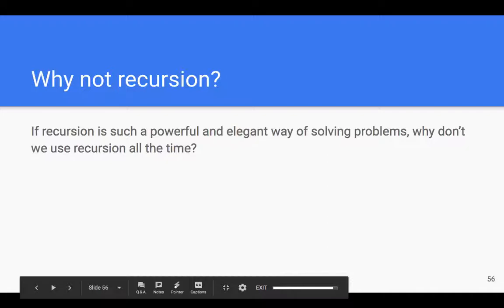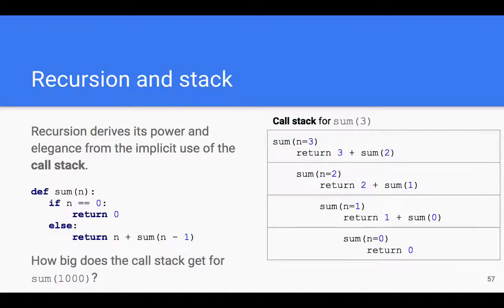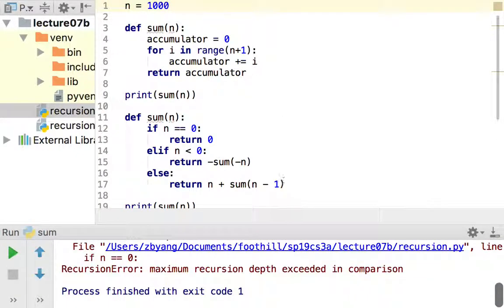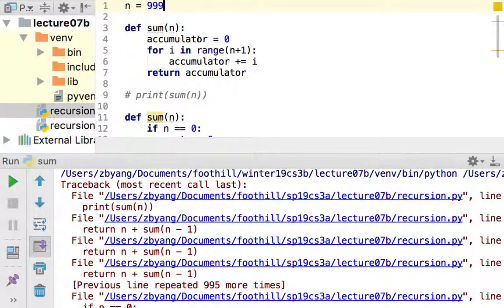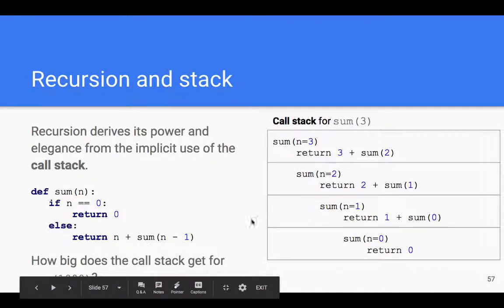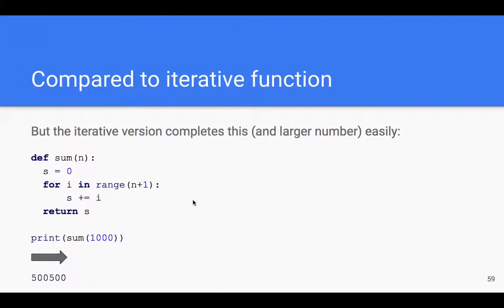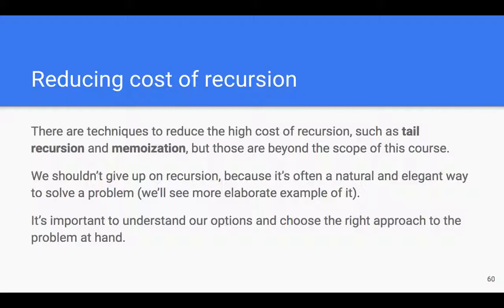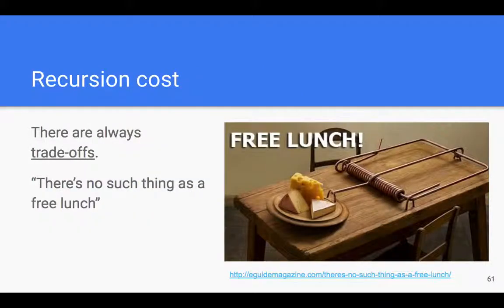CS3A, Week 8, Recursion cost